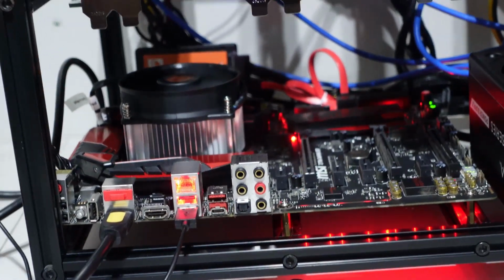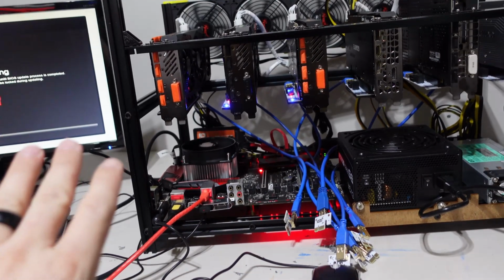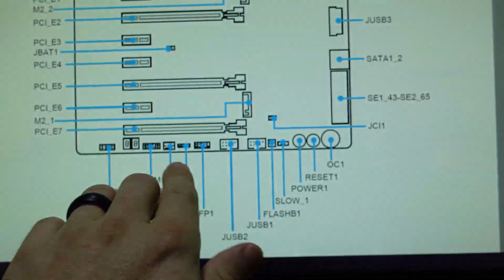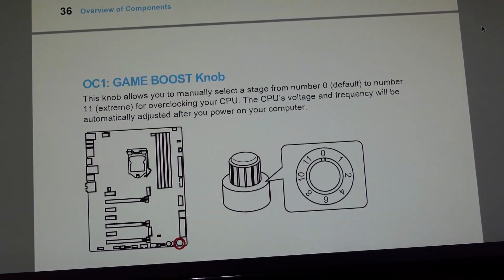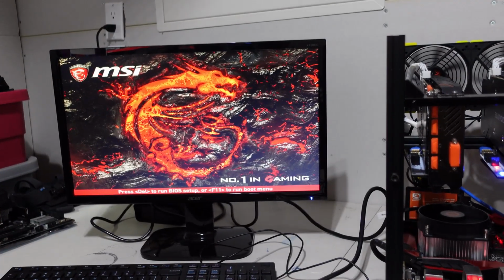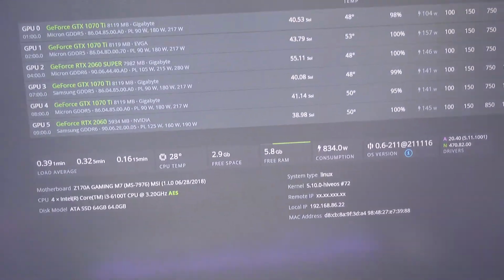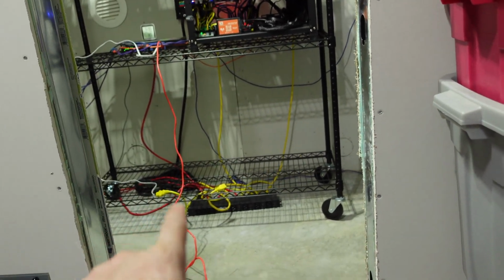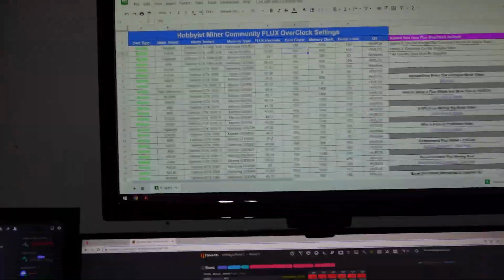Troubleshooting Broken Mining Rig That Won't Boot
Man Down, Man Down! In today's video we discuss the challanges we are having with our New 6 GPU Flux Mining Rig that we just built last week.  We discuss the troubleshooting steps I took and what my gameplan is to fix it.  Can we get this Mining Rig back up and running!?

🧩Hobbyist Miner GPU Hangers from Misfits Mining

📕Video Chapters For Quick Reference:
00:00 Introduction
00:10 Our Newest Flux Mining Rig is Dead
01:00 Troubleshoot Steps Taken So Far
02:15 Gameplan to Fix My Mining Rig
03:50 MSI Z170A Gaming M7 Motherboard
05:40 First Power Up, Will It Boot?
08:14 Updating the Motherboard Bios
09:00 What is that Little Red Button & Knob?
10:25 We are Mining Flux Again!

📺My Favorite Crypto Mining Channels To Watch:
💠 Red Panda Mining: Youtube.com/RedPandaMining​
💠 ChumpChangeXD: Youtube.com/c/ChumpChangeXD
💠 Sebs Fintech Channel: Youtube.com/c/SebsFinTechChannel
💠 Red Fox Crypto: Youtube.com/c/RedFoxCrypto​
💠 TekShinji: Youtube.com/c/TekShinji
💠 HashRaptor: Youtube.com/c/HashRaptor
💠 Mining Chamber: Yutube.com/c/MiningChamber
💠 BrandonCoin: Youtube.com/c/Brandoncoin